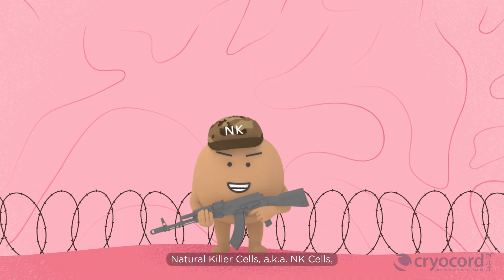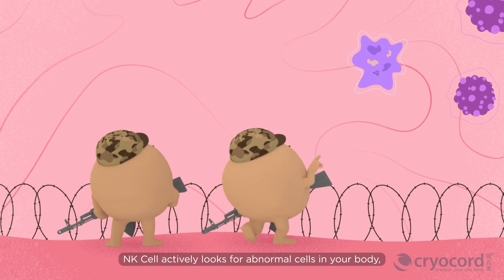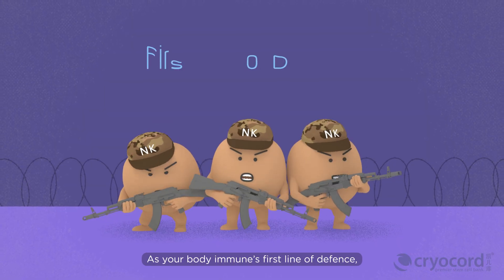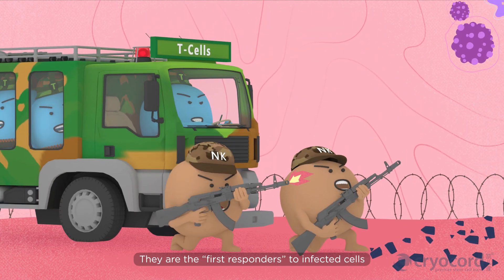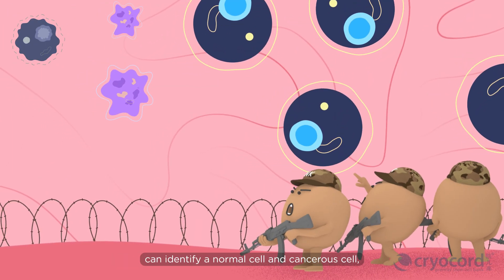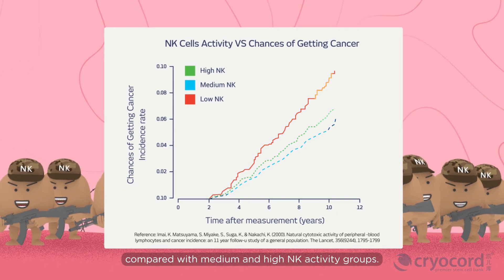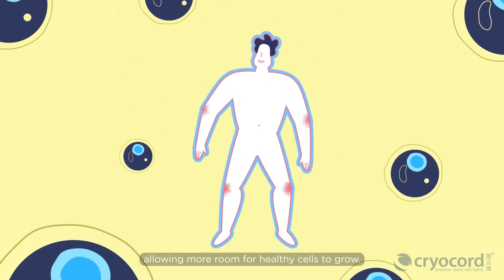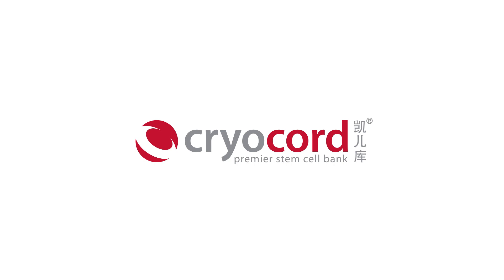Natural Killer (NK) Cells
Natural Killer (NK) Cells are lymphoid cells in the same family as T and B cells. As cells of the innate immune system (first line of defence), NK cells carry out ‘natural’ killing by recognising, eliminating infected and mutated cells without affecting the normal cells in the body.